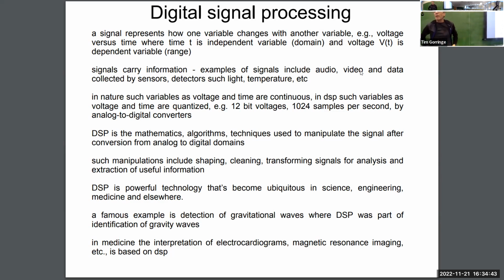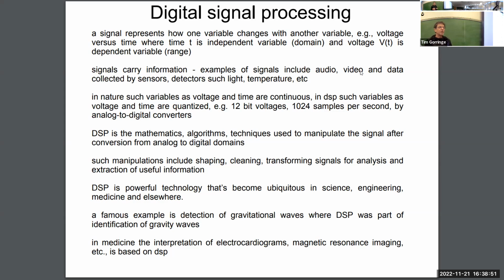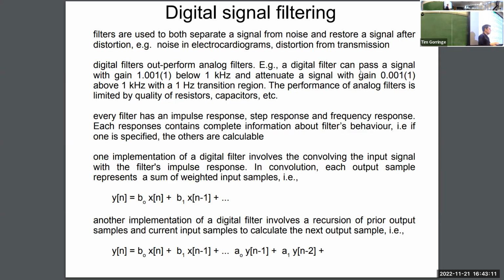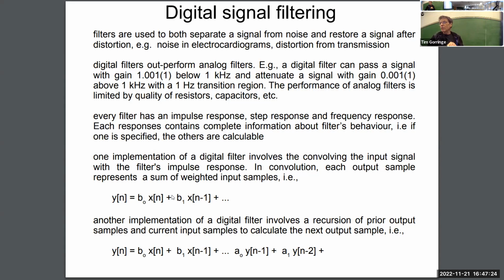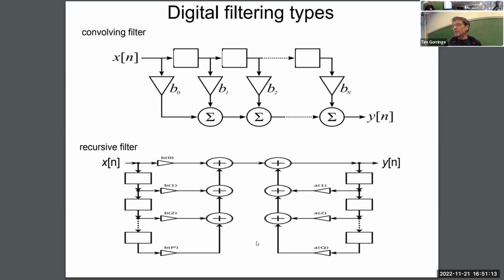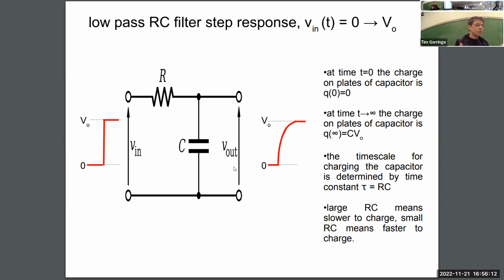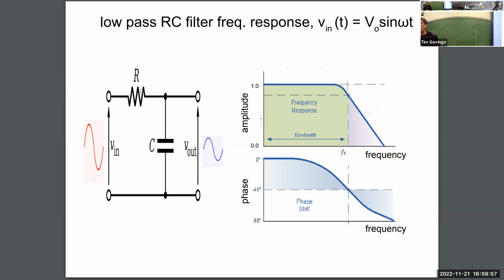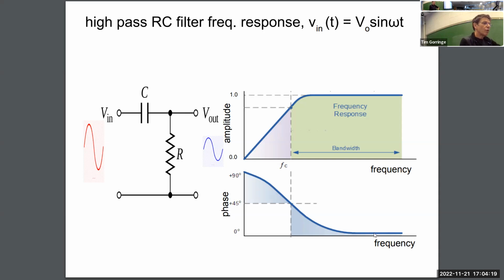introduction to digital signal processing and high / low pass RC filters